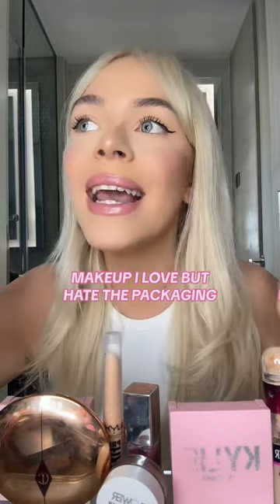Makeup i love but HATE the packaging!!